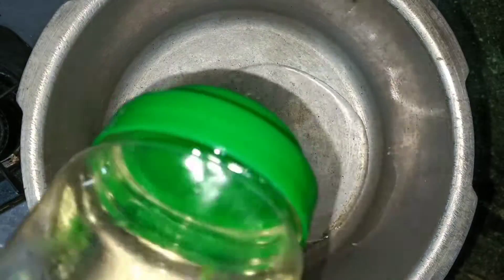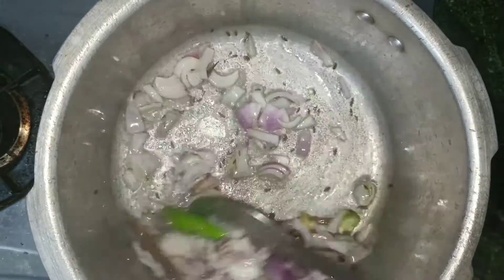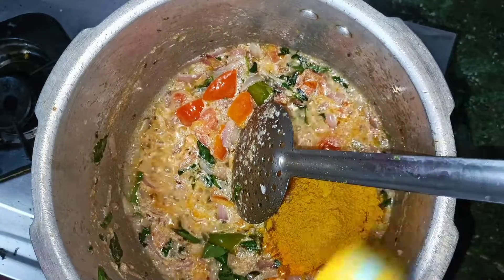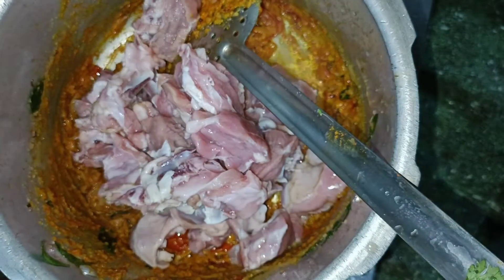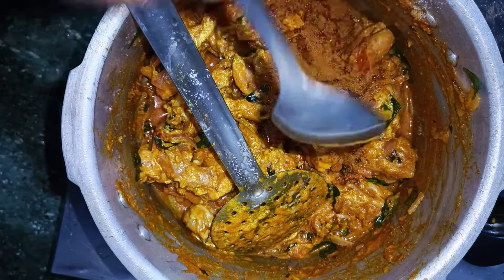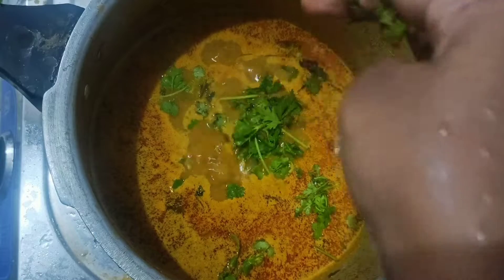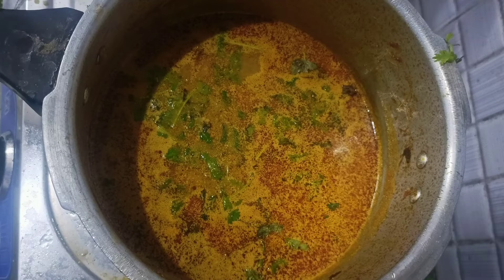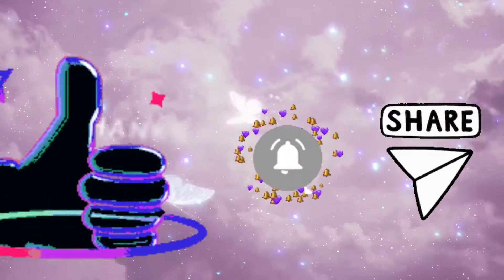ஹோட்டல் சுவை மட்டன் குழம்பு🤤(hotel taste mutton gravy)muttongravy mutton hotelstyle mutton gravy